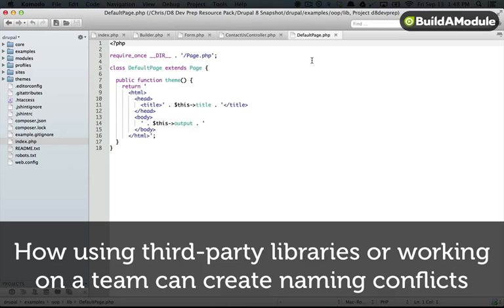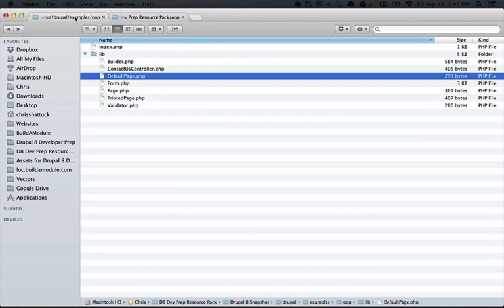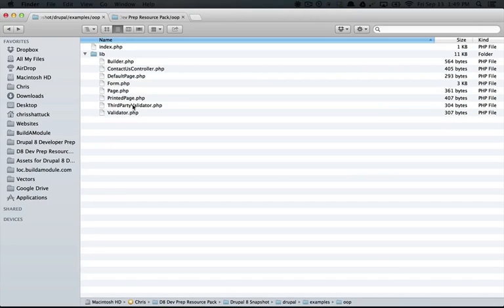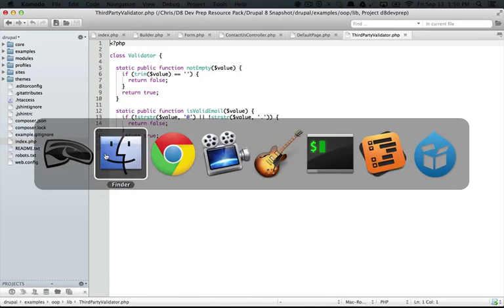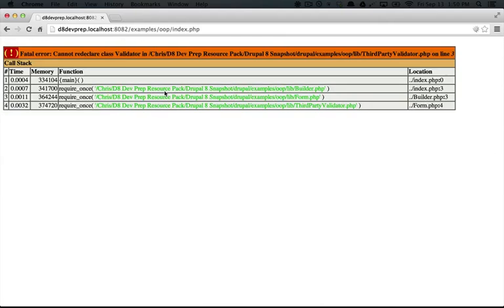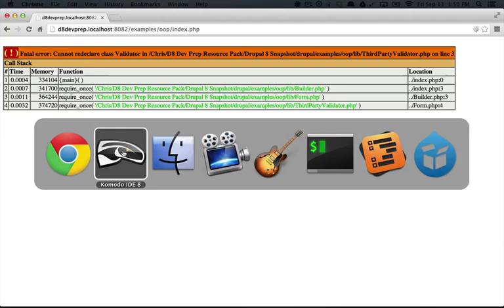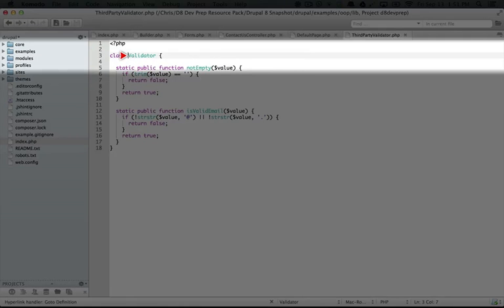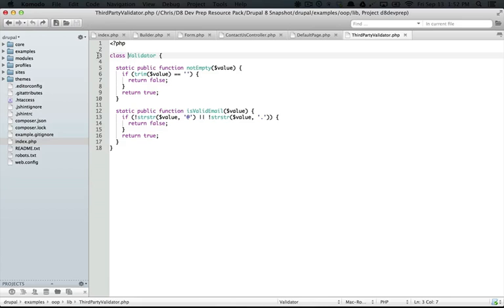40. How using third-party libraries or working on a team can create naming conflicts